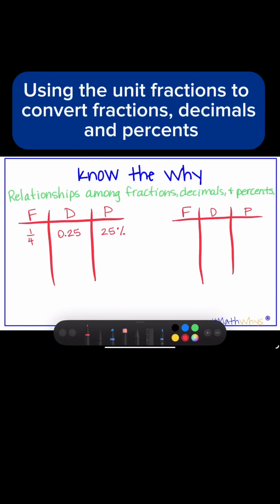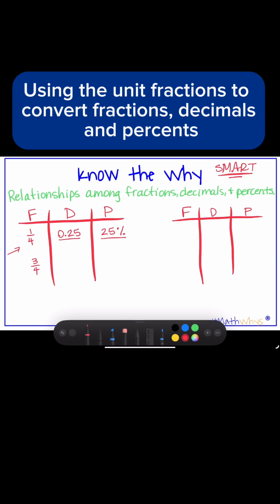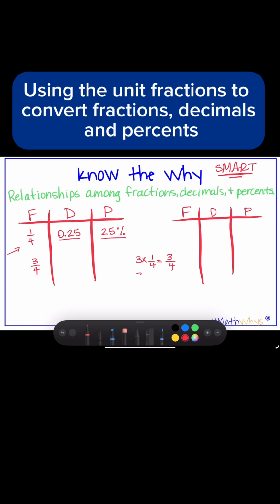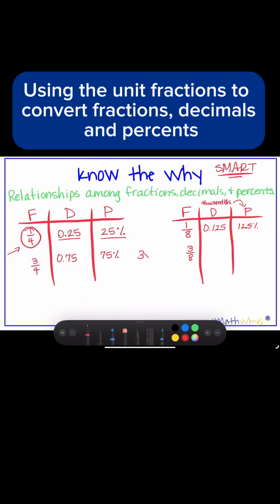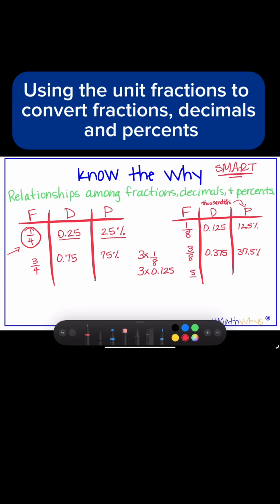Fractions, Decimals, Percents- Working Smart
When kids understand unit fractions and the relationship to proper fractions, they can use the relationships to find equivalent decimals and percents. This helps kids work smart.